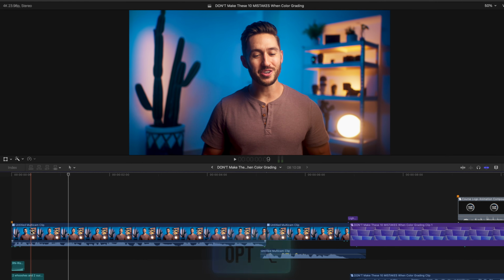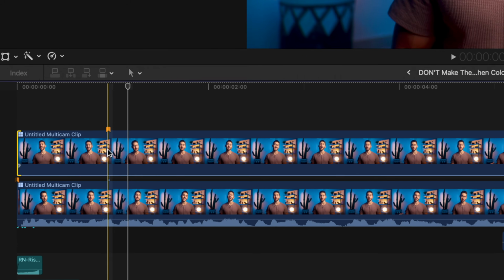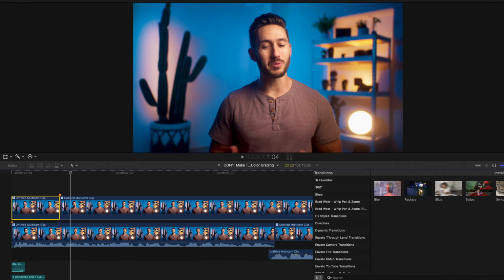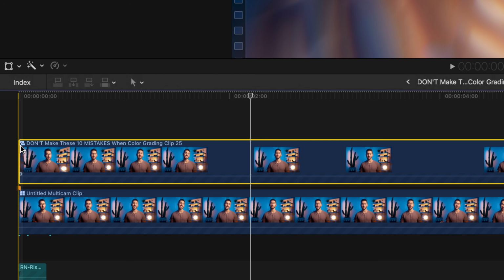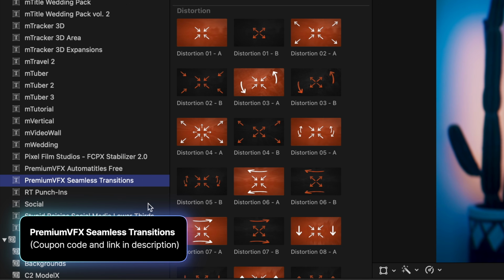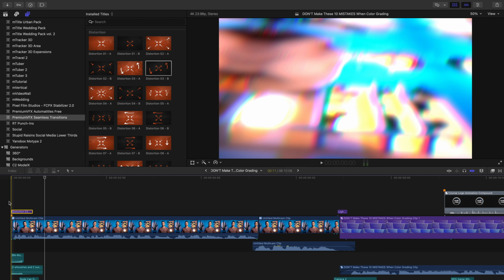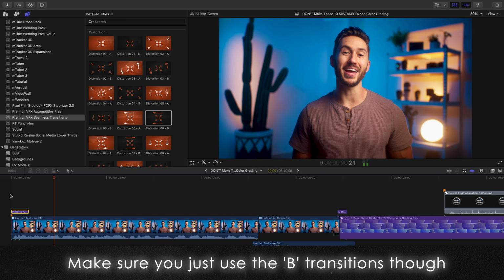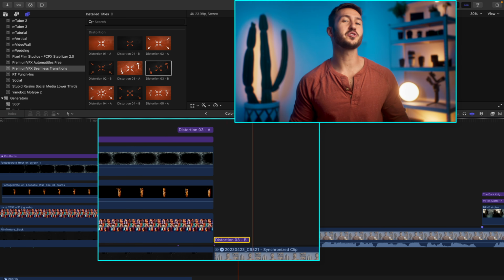Start Your Videos With This Transition Trick!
If you want your videos to open with instant energy, this is one of my favorite transition tricks in Final Cut Pro. In this FCP tutorial I'll show you the free method using built in tools, including markers, compound clips, and some smart timeline trimming, then the plugin version I sometimes reach for when I want it done faster. It works whether you're cutting YouTube videos, Reels, TikToks, or short films, it's easy to reuse across projects once you've built it, and it gives your intro the kind of momentum that keeps people watching past the first few seconds.

00:00 - Why it’s not as easy as you’d think
00:17 - Inspired by Legolas
00:26 - First method (free)
02:11 - I was wrong
02:27 - Second Method (Easier but cost $)
02:49 - Another way they can come in handy
03:16 - Thanks so much for watching!
🔑 Final Cut Pro intro transition, FCP transition tutorial, how to start videos in FCP, FCP editing tips, create cinematic intros Final Cut Pro, Final Cut Pro beginner tips, FCP compound clip tricks, intro effect Final Cut, transition plugins for FCP, PremiumVFX Final Cut, editing workflow Final Cut Pro, seamless transitions tutorial, Final Cut Pro timeline tricks, short form editing FCP, Final Cut Pro momentum intro